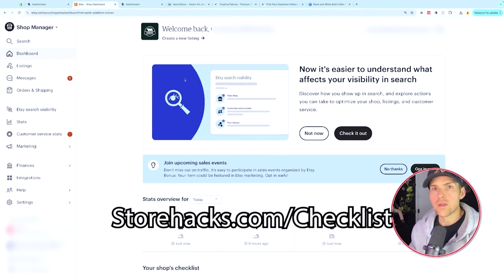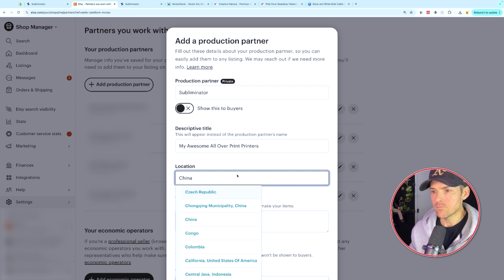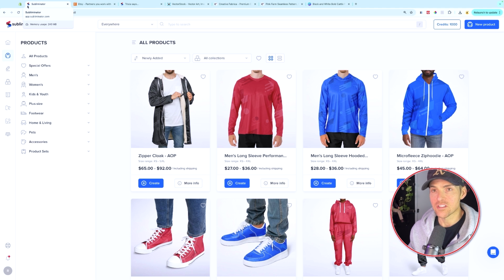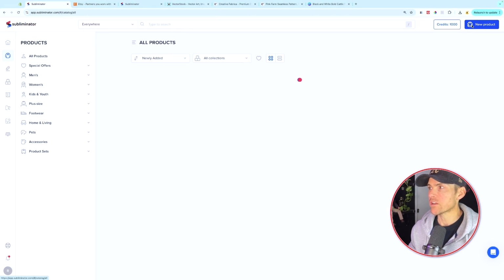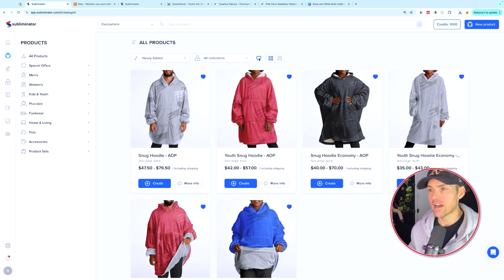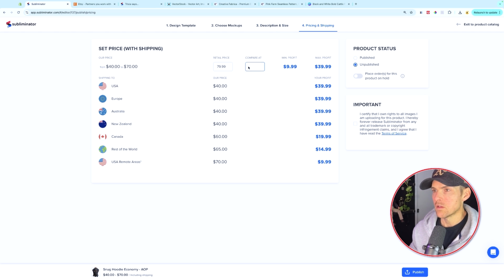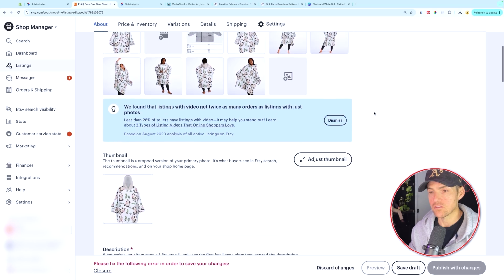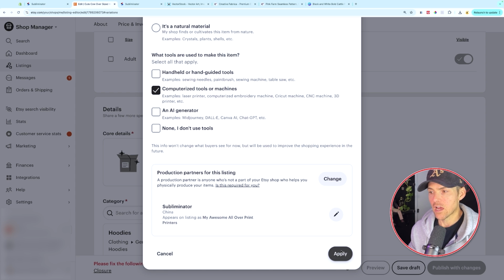Subliminator Print on Demand + Etsy = $$$ Subliminator Etsy Tutorial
▬▬ VIDEO DETAILS ▬▬

One of the best ways to stand out and make sales fast on Etsy is by having a product with a wow factor! Subliminators product range is filled with products that have just that...but what's even better is that they aren't just WOWING they actually have a lot of profit inbuilt!

Don't sleep on this Etsy integration, there is a ton of money to be made with this integration coming into Q4! Let's go!

▬▬ ABOUT AI POD SCHOOL ▬▬

I'm Ronnie McKenzie, founder of Storehacks and AI POD School.

I've spent over 16 years building online businesses, generated millions in print-on-demand sales, and helped hundreds of students learn how to launch and grow their own stores.

Inside AI POD School, I teach the complete process:

✅ Choose a niche with real buyer demand
✅ Create AI-powered physical products
✅ Launch and start selling
✅ Scale using proven marketing strategies

Whether you're completely new to print-on-demand or already running a store, the goal is to help you build a real business using AI to simplify the work.

Results vary, and building a successful store takes research, testing, and consistent action.

🤖 Claude AI: Product and niche research
🎨 ChatGPT: AI-assisted design creation
🖌️ Canva: Design editing and layouts
📸 Google Flow: AI product mockups
📦 Tlaunch: Print-on-demand fulfilment
🛍️ Etsy & Shopify: Online selling platforms